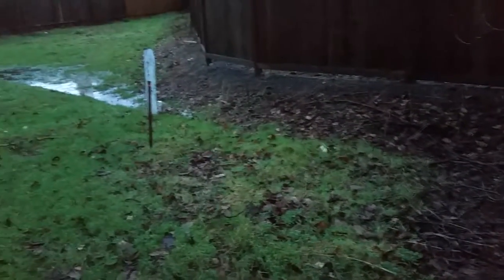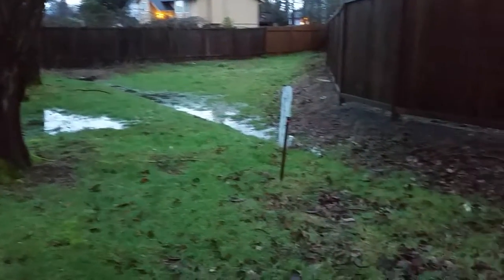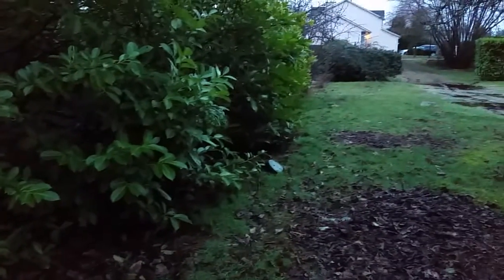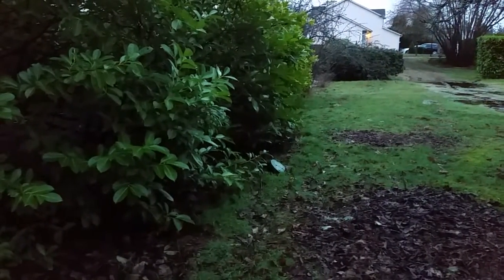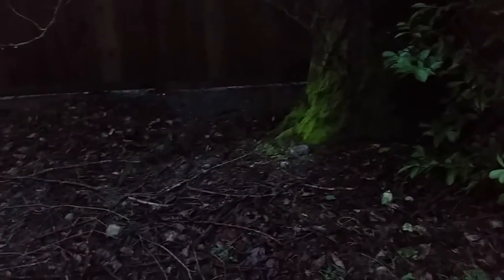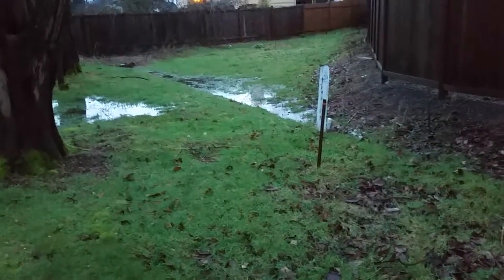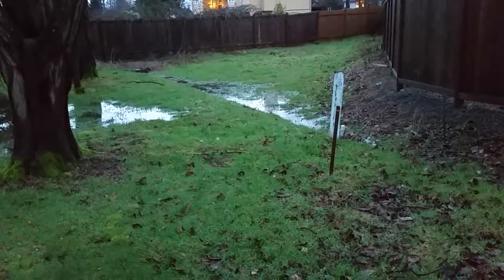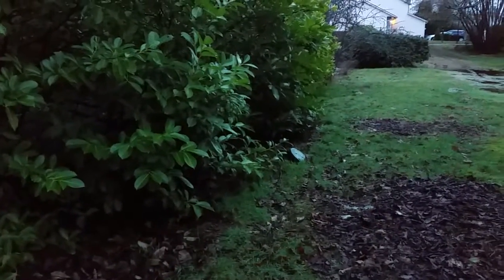Water doesn't flow uphill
This was supposed to be a "swale"... a path out to the runoff drain.
They raised the property next door about 7 feet when they put in a housing tract.
They were 3 or 4 feet lower than me... now they are 3 or 4 feet higher.
They also filled in the ditch between their property and mine... which was the
only drainage for my property. They put a culvert under the new street, but the
only drain on my property is way out in the back woods, not in the lowest area,
near the house.

Now the water table gets higher than the floor of my basement, and floods
my basement (as well as my backyard)

The city should never have approved their building plan.

Now I will have to fight the contractor, and the city.